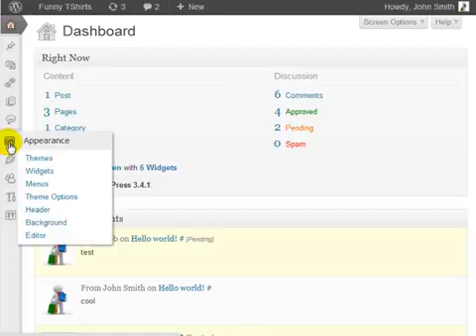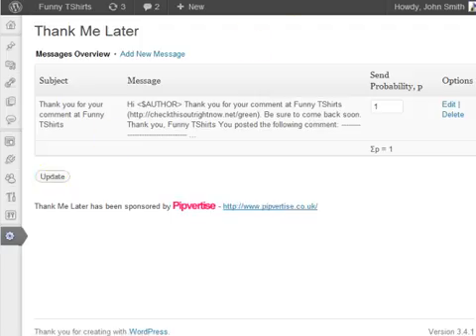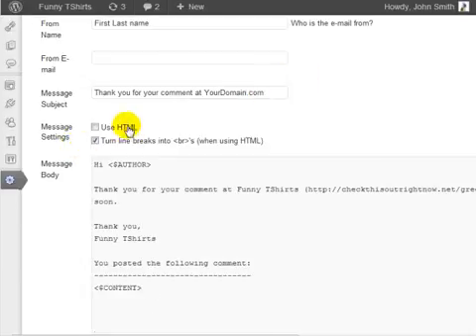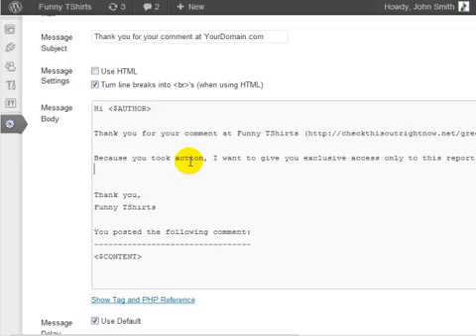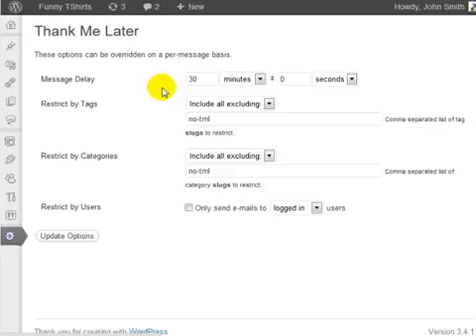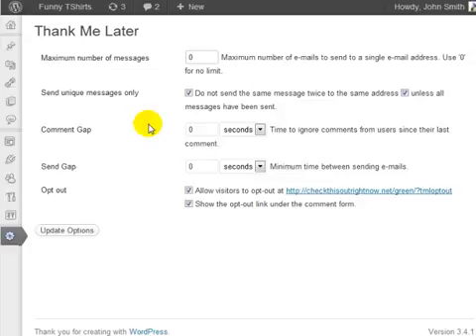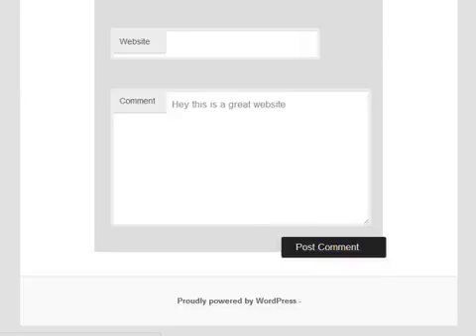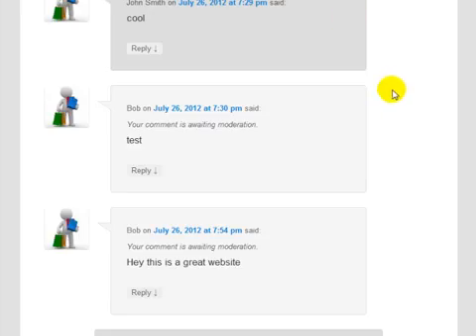HOW TO THANK Site COMMENTERS AUTOMATICALLY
Tutorial how to thank site commenters automatically